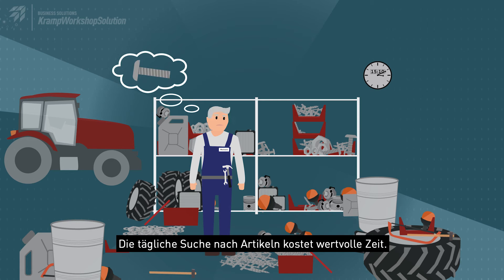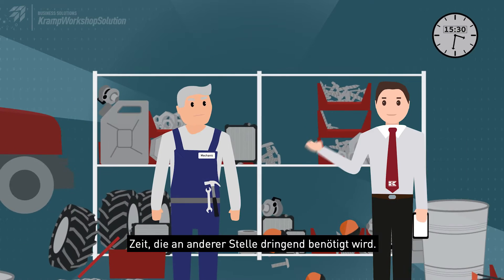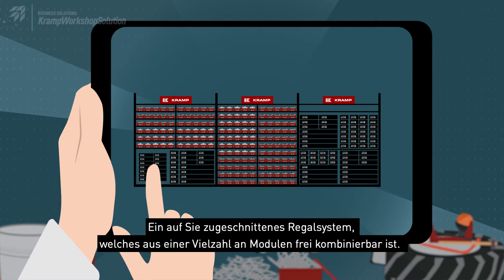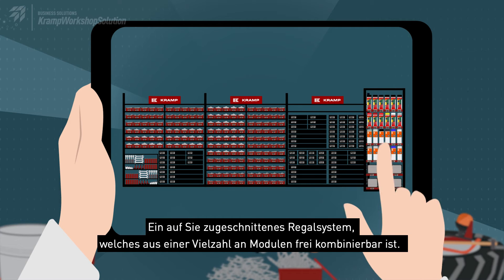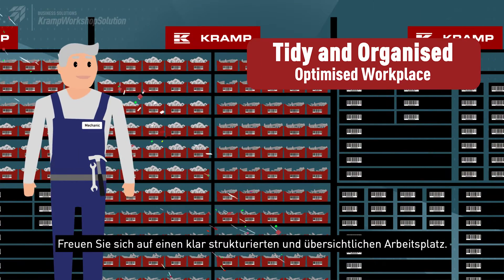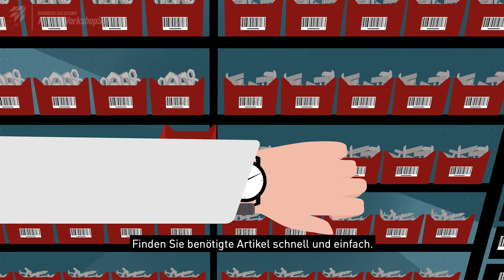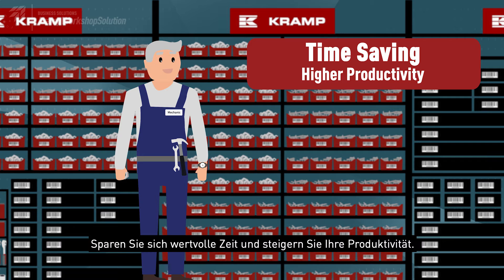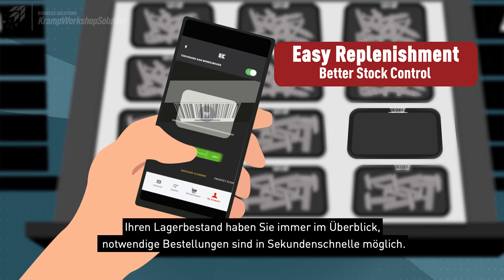Kramp Regalsystem für die Werkstatt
Die Regalsystem-Lösung von Kramp hilft Ihnen dabei, Ihr Kleinteile-Lager so zu organisieren, dass Ihnen Zeit für die wichtigen Dinge bleibt: Die Unterstützung Ihrer Kunden, egal ob in der Werkstatt, am Telefon oder an der Theke.
So sparen Sie sich und Ihren Mechanikern nicht nur kostbare Zeit, sondern schaffen zudem eine ordentliche und einheitliche Lagermöglichkeit. Dank der Flexibilität und des modularen Aufbaus sind die Regalsysteme für jede Werkstatt optimal geeignet. Das Kramp Werkstatt-Service Team unterstützt Sie bei jedem Schritt!
- Rundumservice von der Planung bis zum Aufbau
- Bestelloptimierung durch Scanner / App
- Mehr Sicherheit und Effizienz
So geht einfach!